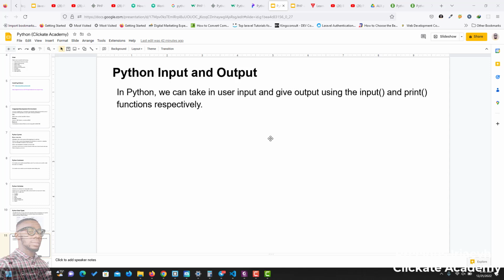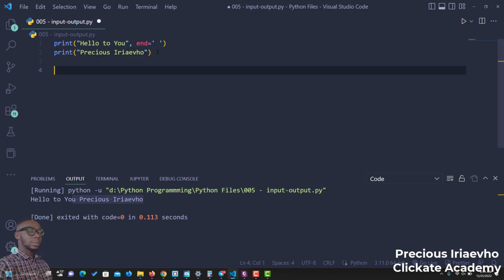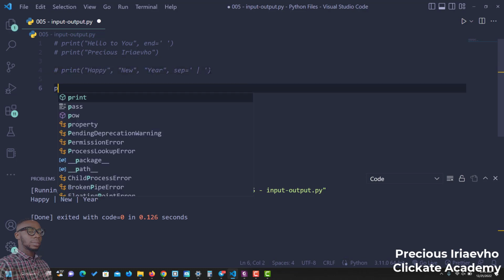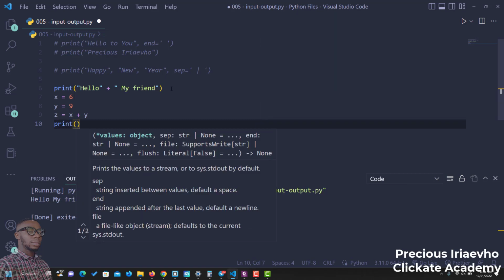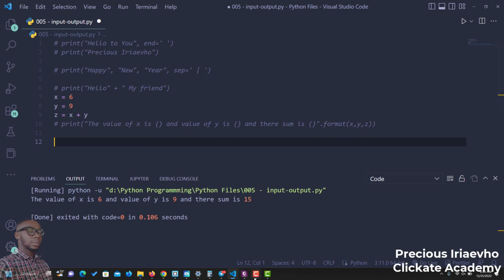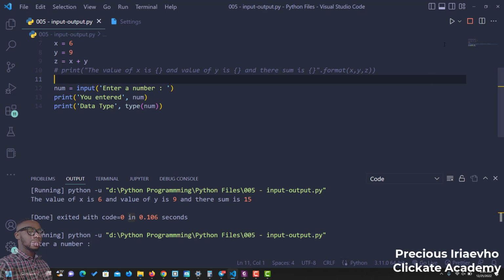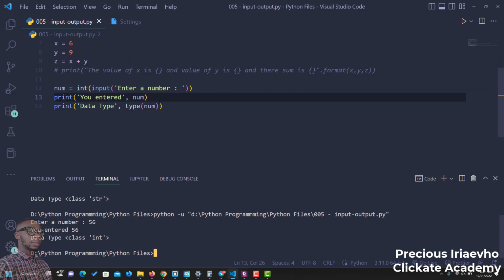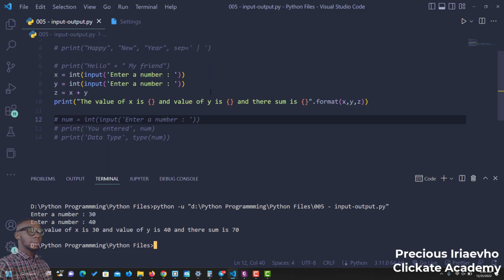009 - Python Input and Output | Python Tutorial for Beginners Full Course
009 - Python Input and Output | Python Tutorial for Beginners Full Course

In this video, we will be talking about the 009 - Python Input and Output | Python Tutorial for Beginners Full Course with Python Project.

009 - Python Input and Output | Python Tutorial for Beginners Full Course